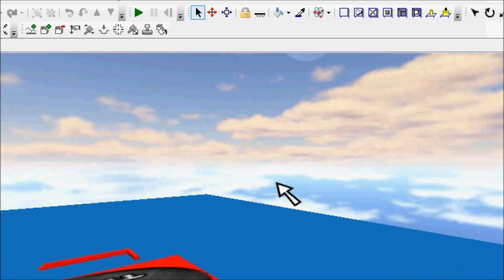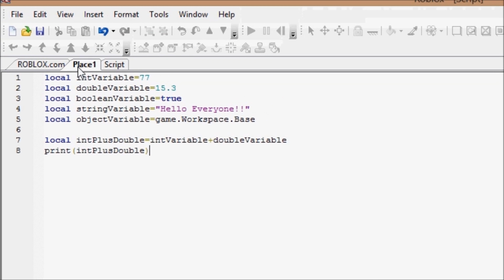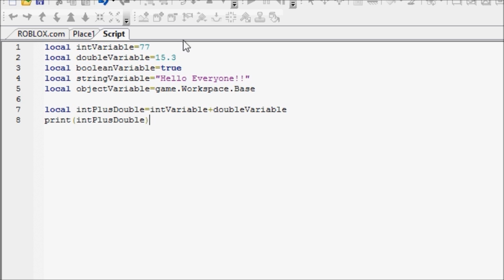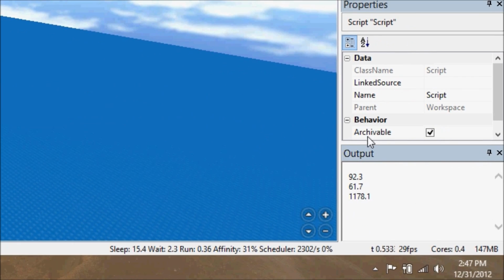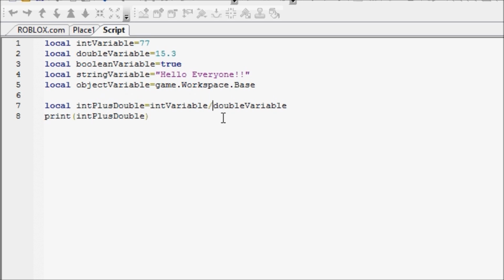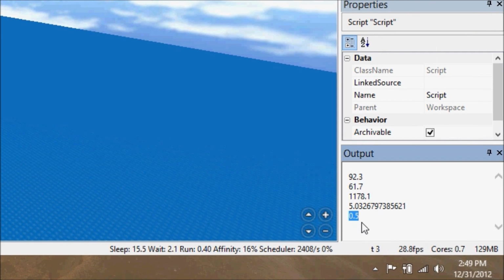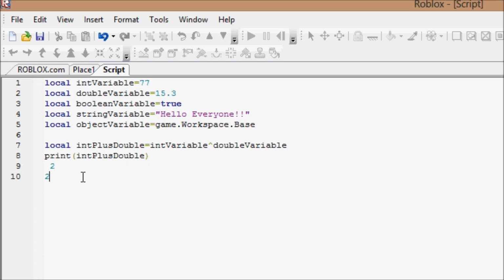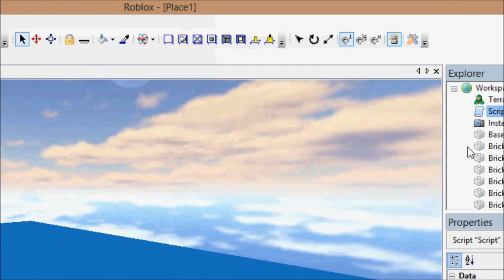ROBLOX Game Development: Episode 16: Changing Variable Values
All this talk of variables...But now we finally get to see them in action!